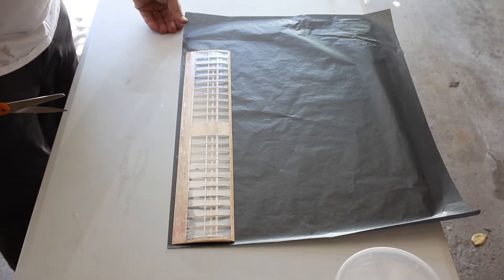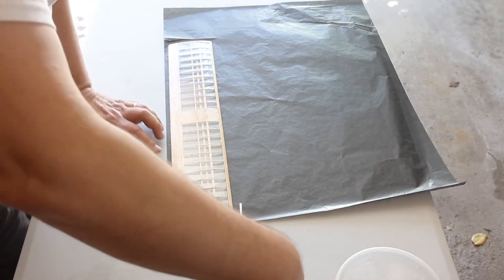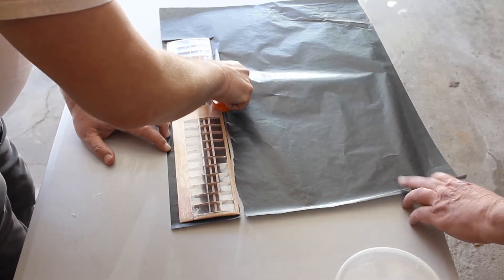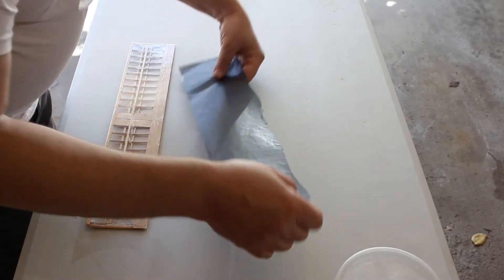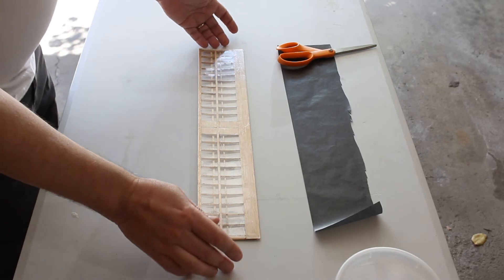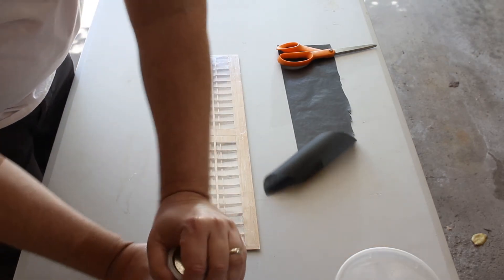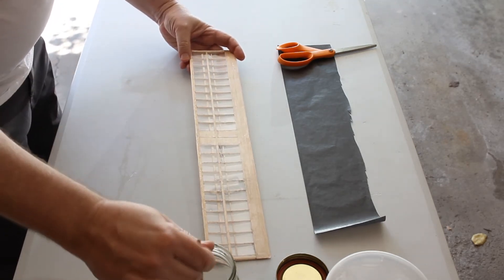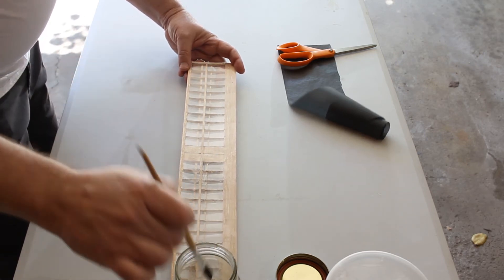Tissue over Mylar Video 1: Preparing the undercambered surface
All undercambered surfaces need dope to help the tissue adhere.

For lightly undercambered surfaces like the stab here, one coat of 25% dope should be sufficient.